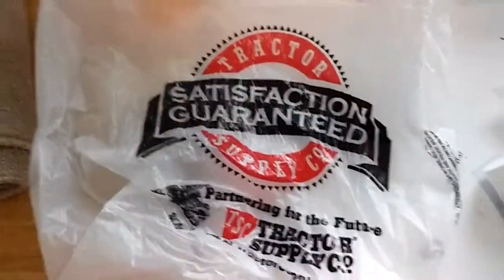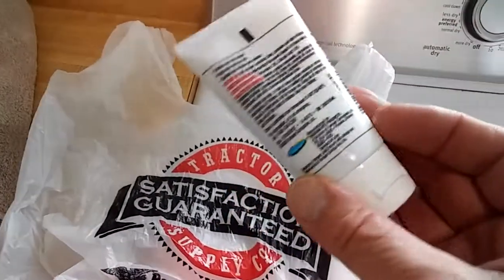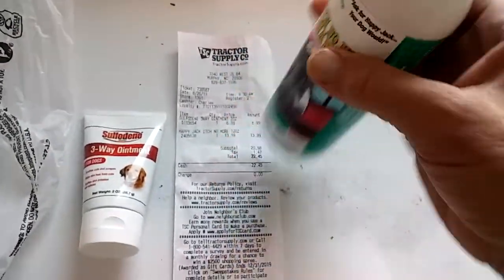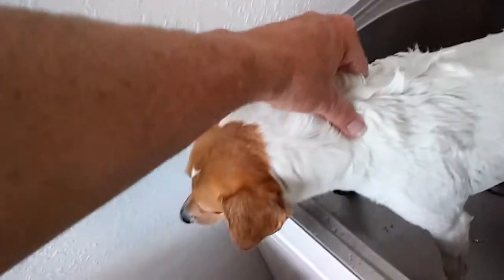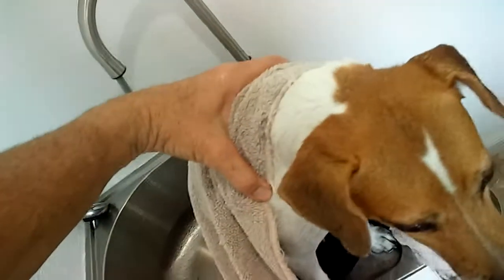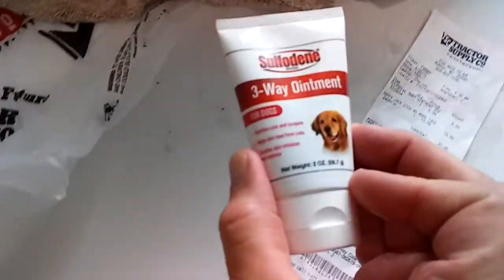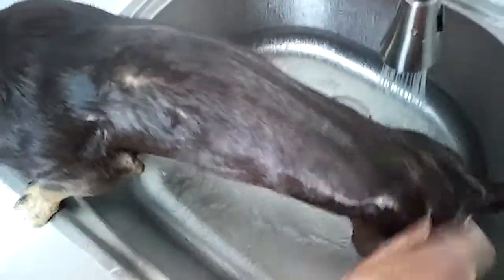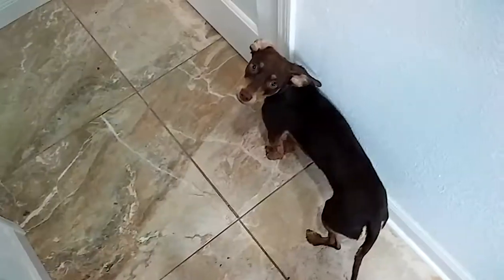Dog Product Review: Happy Jack Itch no more Dog Shampoo and Sulfodene 3-Way Ointment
HAPPY JACK ITCH NO MORE SHAMPOO AND Sulfodene 3-Way Ointment.  Purchased at Tractor Supply Company,.  Murphy, North Carolina.  Hoping to stop Gypsy from scratching.